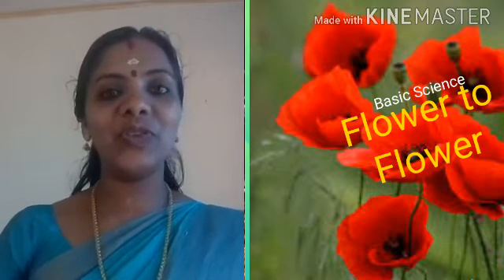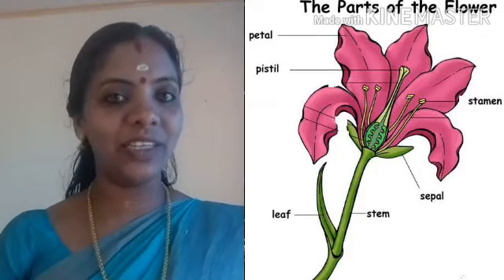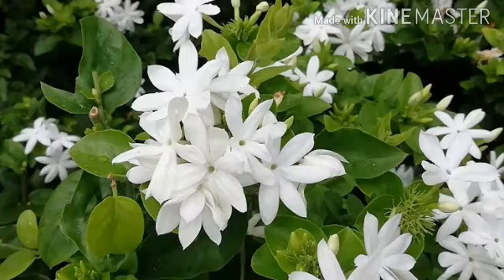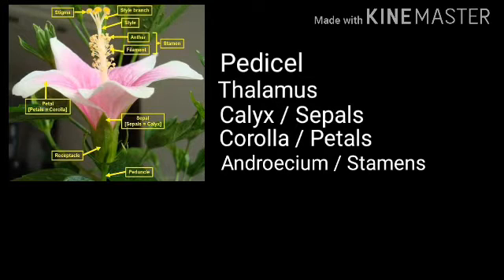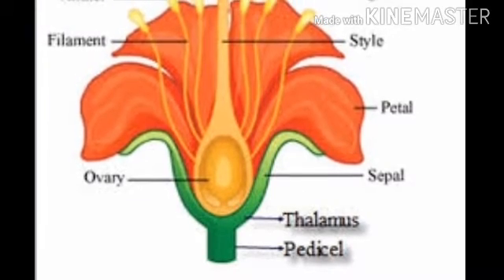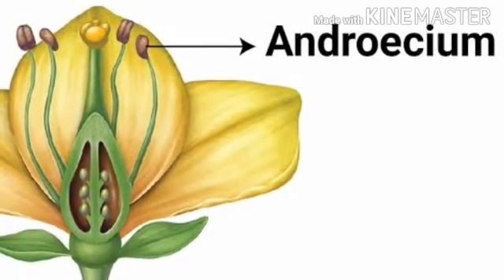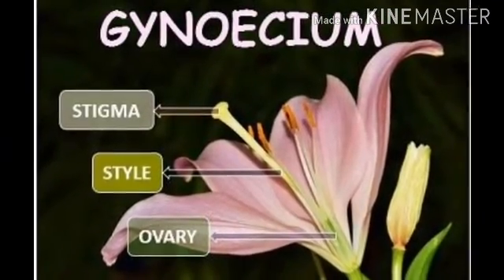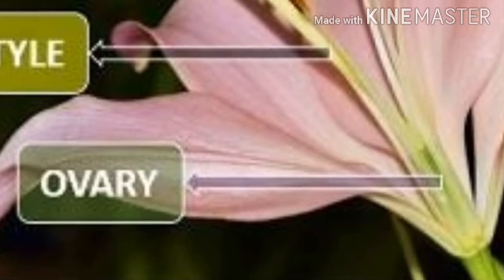EVS (SSA) STD VI CHAPTER 3 BASIC SCIENCE